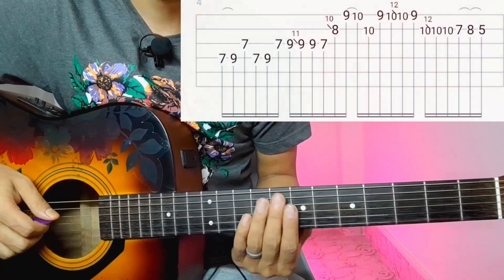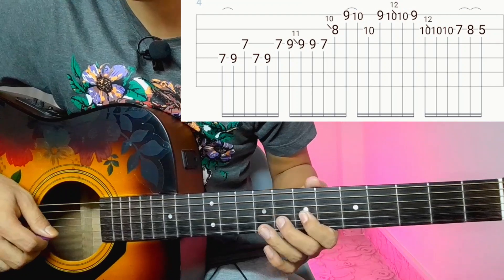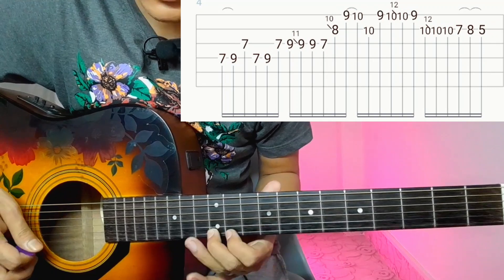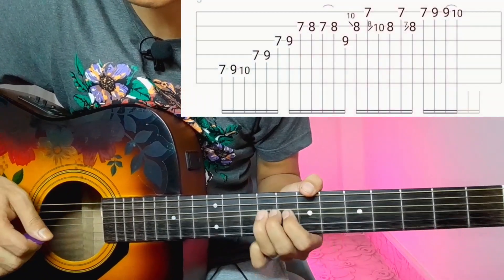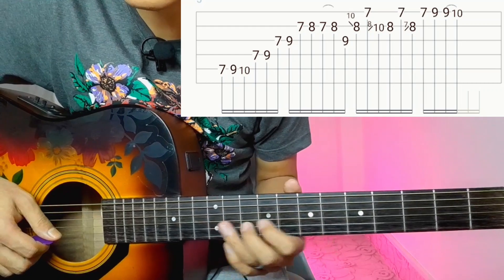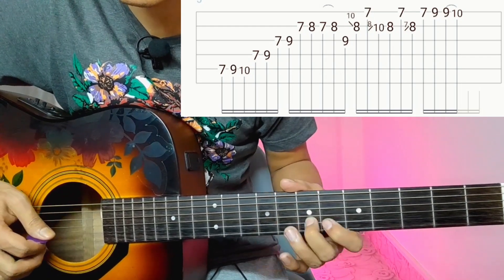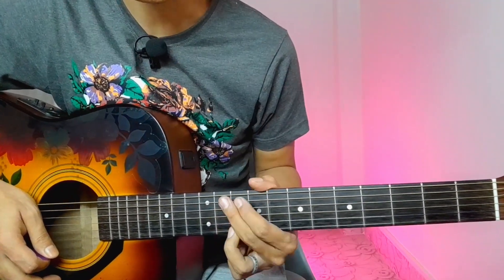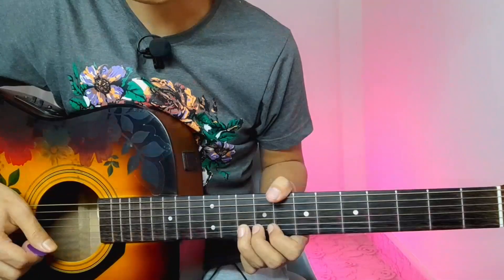Hami - Prajina X Regan | Guitar Lesson | Intro Part | (With Tab)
Hami by @prajina

Just
Keep Supporting 🎸 ❤
Keep Playing 🎸